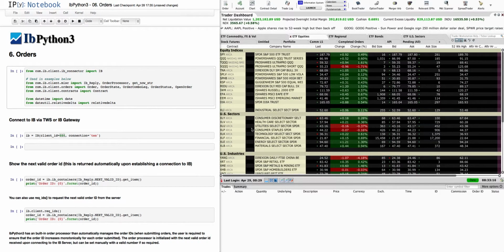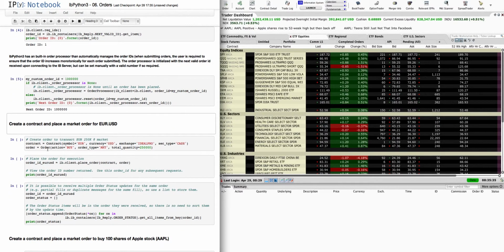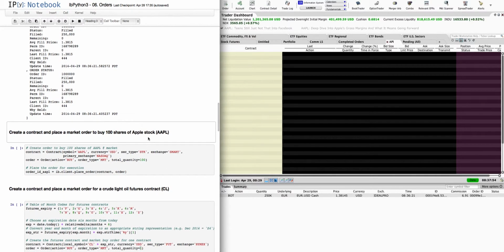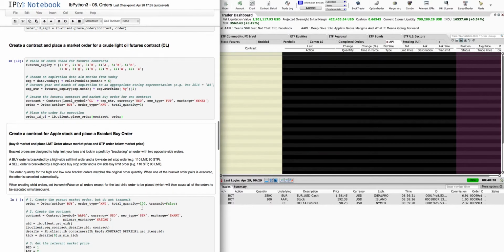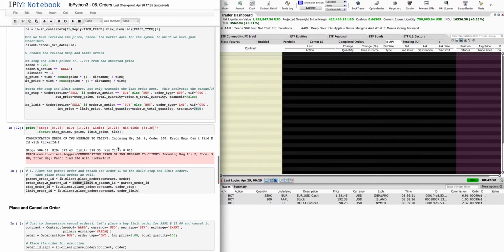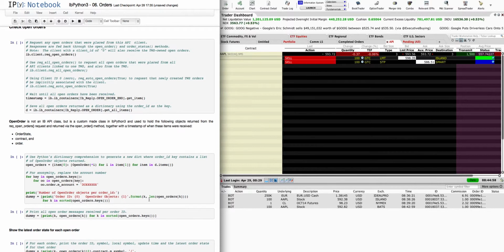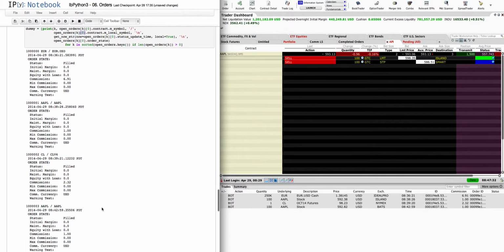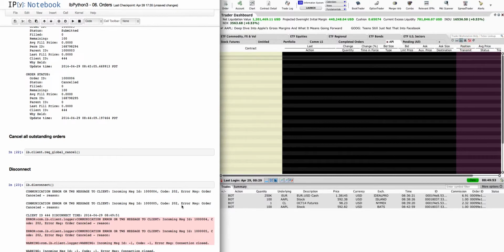IbPython3: 6) Orders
Create contracts and place market buy orders for EUR.USD FX, Apple Stock, and Crude Light Futures contracts.  View execution of API orders in TraderWorkstation.

Create and execute a bracket buy order (buy at market and submit linked stop and limit sell orders).

Check open orders and order status using the req_open_orders() method.

Cancel all outstanding orders using req_global_cancel().